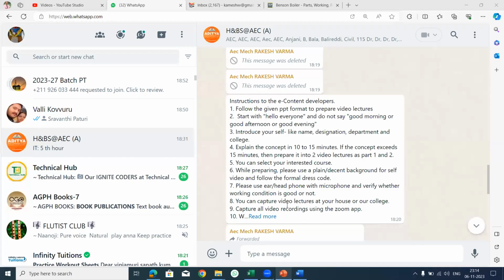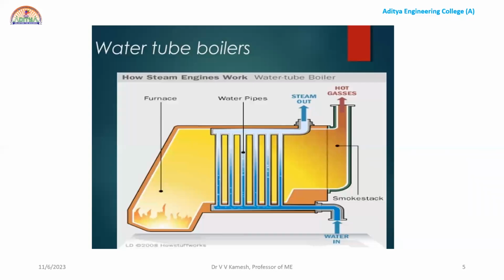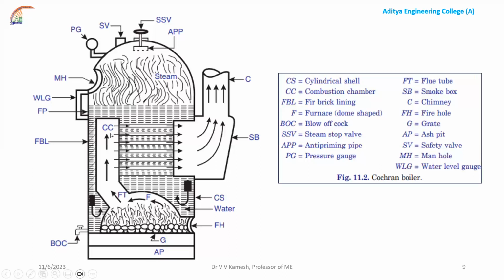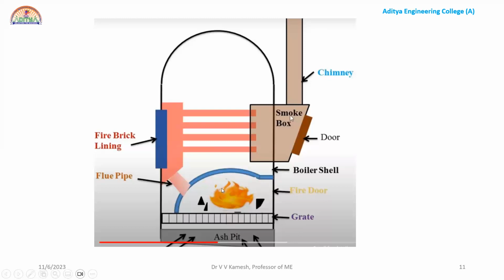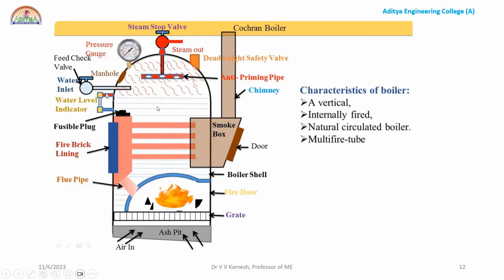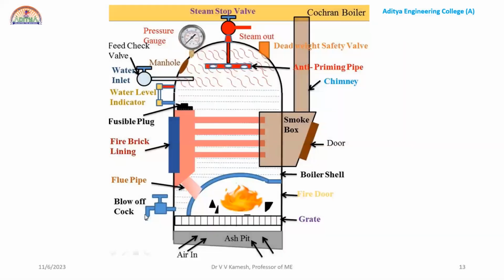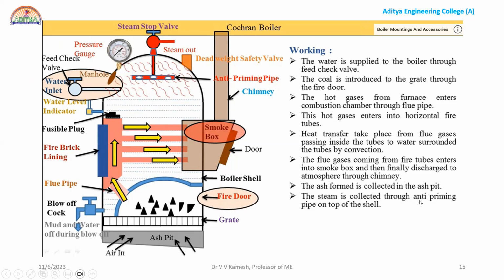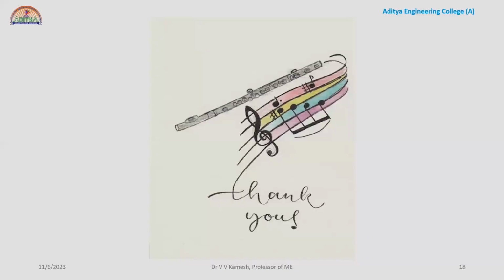3.Cochran Boiler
Cochran Boiler Explanation